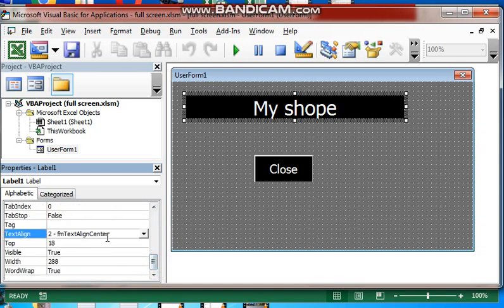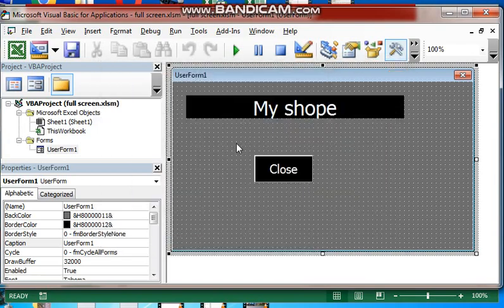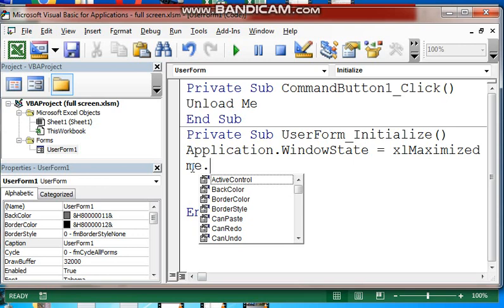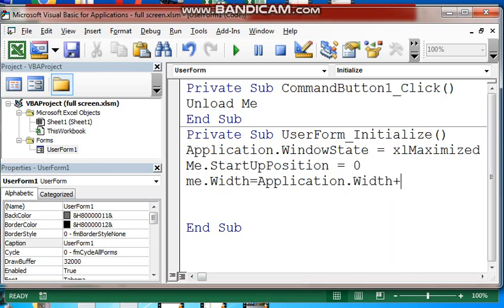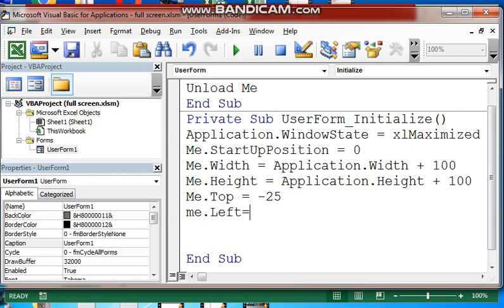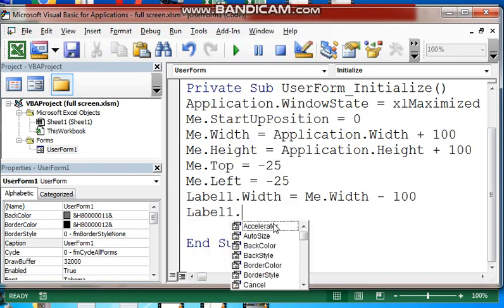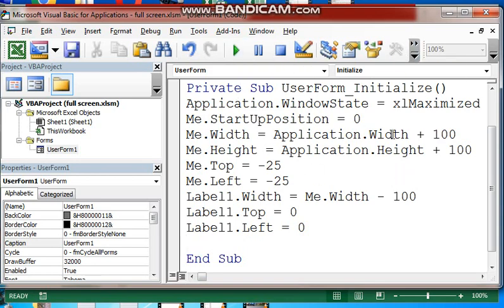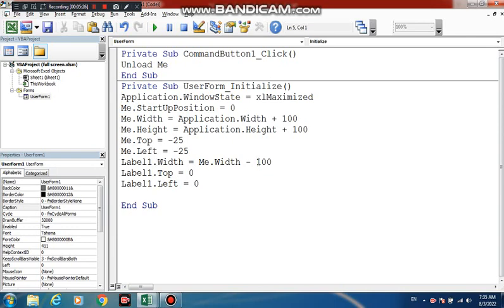Lesson 36 Excel vba User Form Full screen